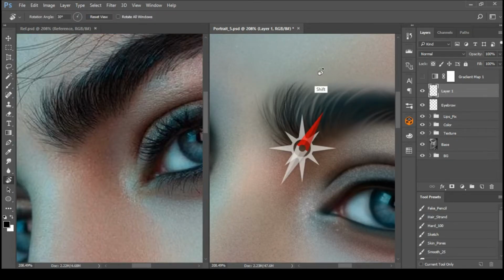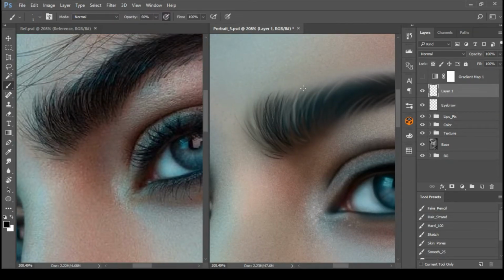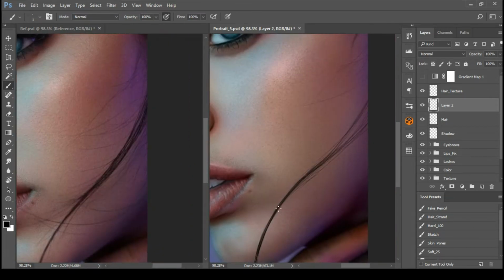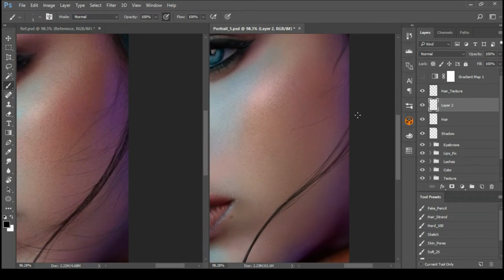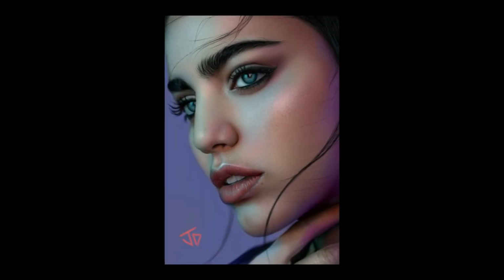How To Paint Realistic Portrait in Photoshop 2022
You will learn all about:

• Blocking Out Values
• Eye Painting
• Nose Painting
• Lips Painting
• Face Shading
• Gradient Map's Technique
• Photoshop’s Multi Document Control
• Depth Of Field Effect
• How to Identify features that make the painting disproportionate and fixing them in liquify
• Coloring
• Skin Texturing
• Lips Texturing
• Eye Texturing
• Eyebrows and Hair Painting
• Final Touch Ups